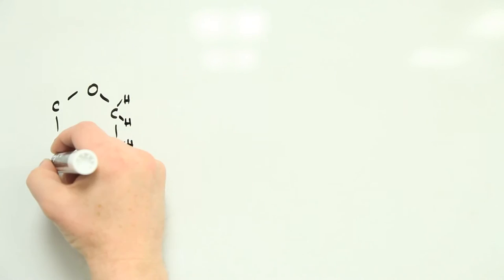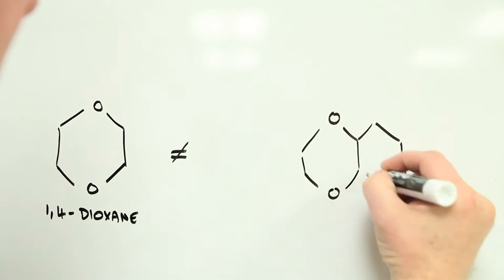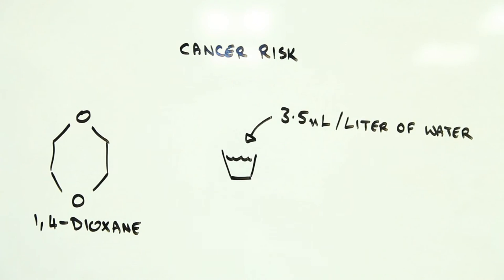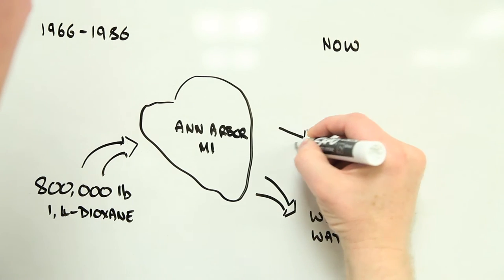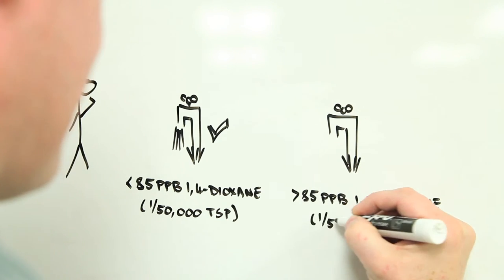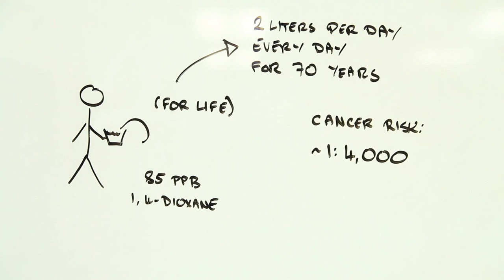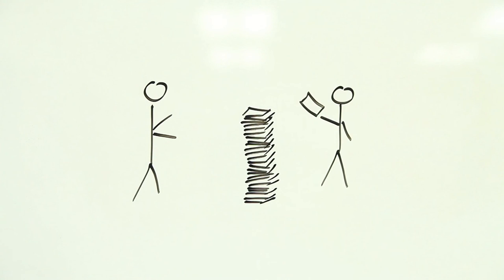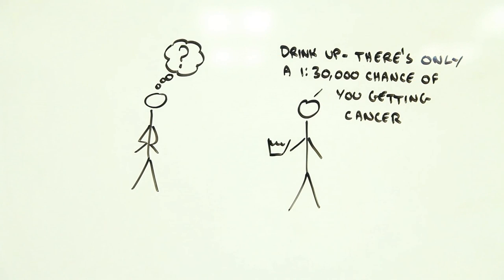How dangerous is dioxane in your drinking water?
How worried should you be if 1,4-dioxane gets into your drinking water?  1,4-dioxane is an industrial chemical used as a solvent and a stabilizer -- and in areas where there's environmental contamination, safety is an important question, especially as the substance is a probable human carcinogen.

The US Environmental Protection Agency has conducted an extensive assessment of the risks of drinking 1,4-dioxane contaminated water.  This week's risk bites takes a look at what this assessment means for the city of Ann Arbor, where there's significant 1,4-dioxane groundwater contamination.

The Risk Bites Team:
Andrew Maynard
David Faulkner
Alyssa Berry

Additional Information

For twenty years between 1966 and 1986, Gelman Life Sciences, based to the west of the city of Ann Arbor in in Michigan, used 1,4-dioxane as a solvent in the manufacture of medical filters.  In 1984 1,4- dioxane was detected by a University of Michigan School of Public Health graduate student in Third Sister Lake close to the company. 1,4-dioxane was subsequently discovered in private water supplies to the west of Ann Arbor in 1985.  After nearly 30 years of environmental remediation and legal and community action, the area affected by the groundwater contamination continues to grow.

The University of Risk Science Center is supported by a gift from the Charles and Rita Gelman Educational Foundation.  For more information on Risk Science Center, including the Center's funding, mission and guiding principles,